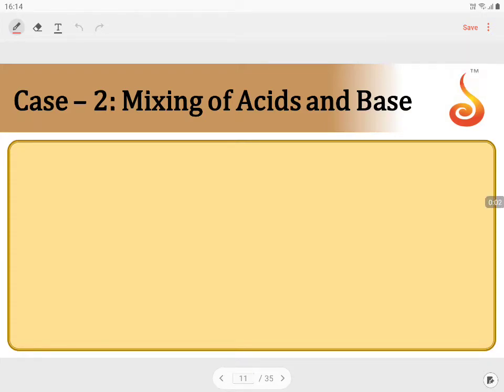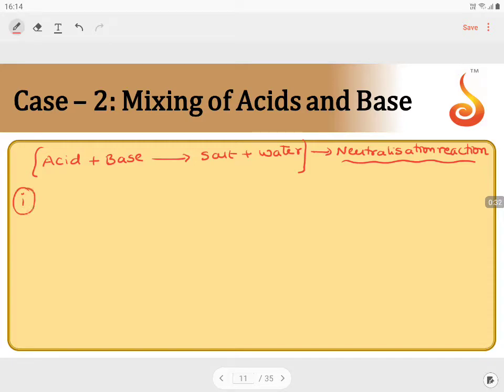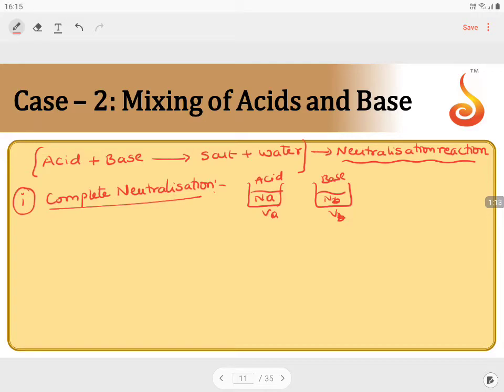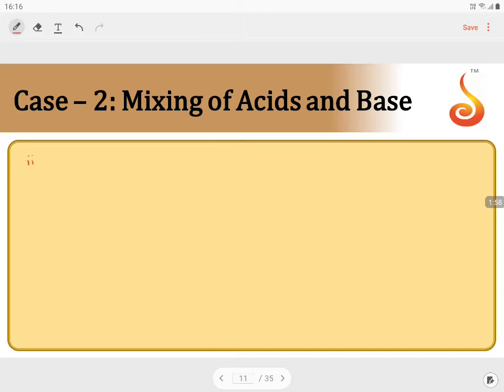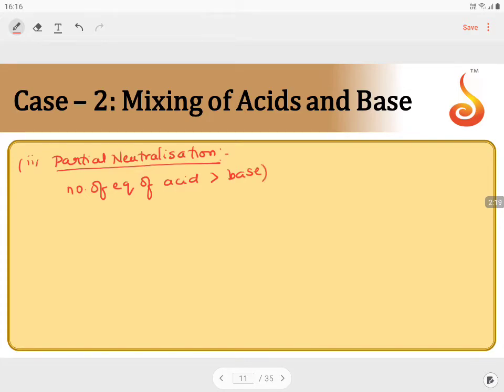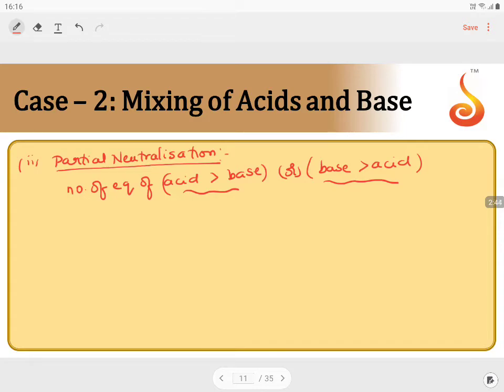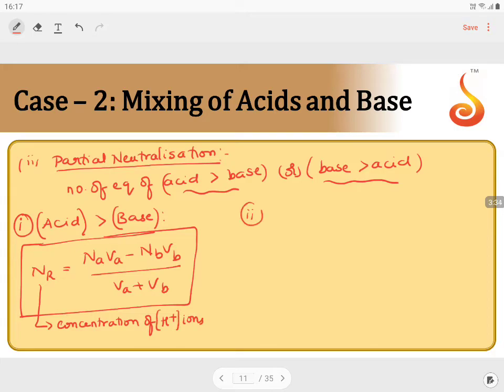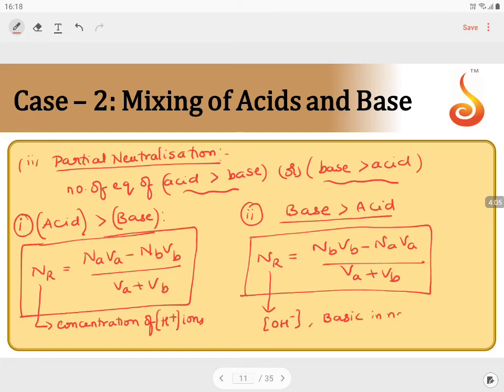PU 1 | NEET S2 | Chemistry | Basic Principles in Chemistry — 2 | Lecture 5 | Slide 11 | Acid vs Base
Welcome to Concept Videos NEET! This slide will explain Basic Principles in Chemistry — 2. We will focus on Acid vs. Base. We are sure you will have an effective learning experience.